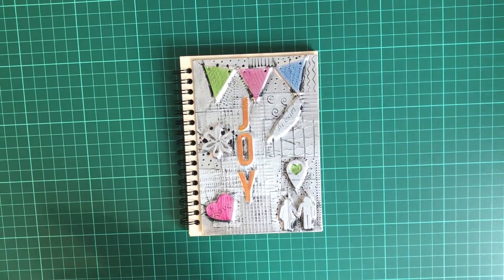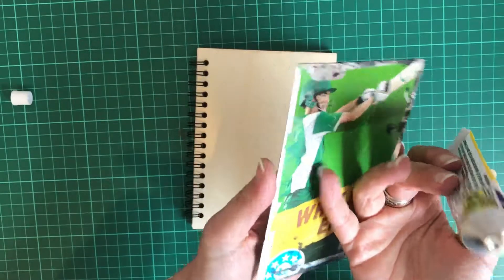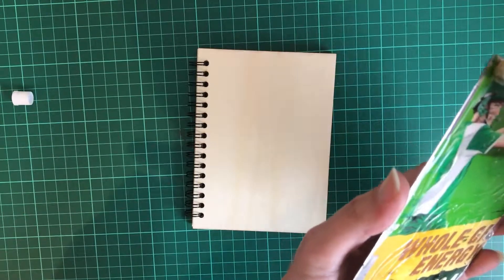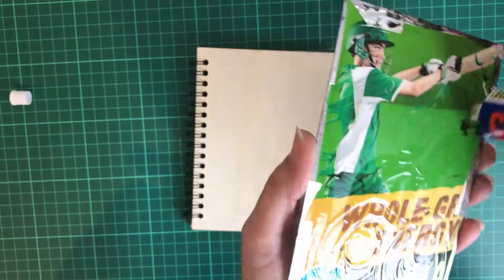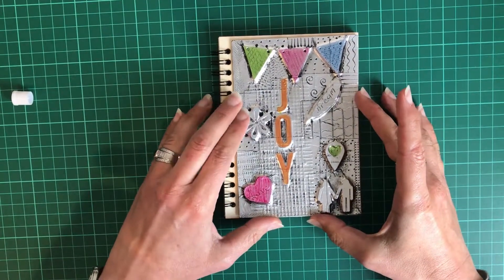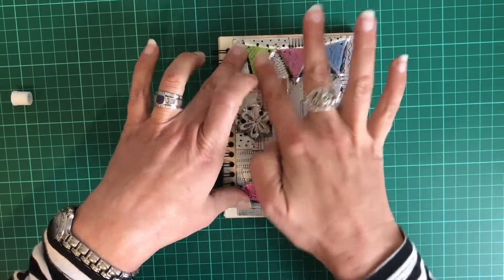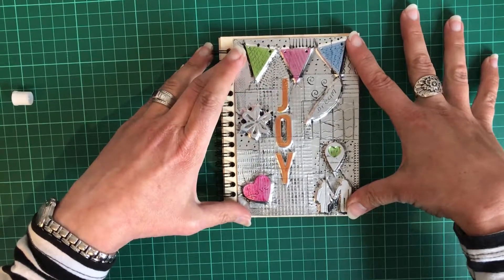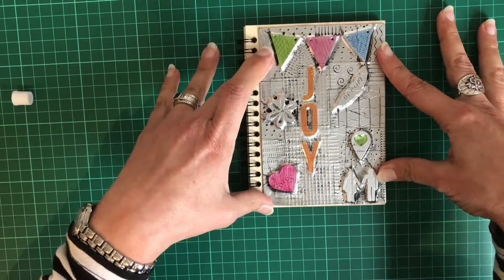Free Metal Tape Notebook Tutorial: Step 9: Mounting your project onto a notebook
How to stick your finished project onto your notebook